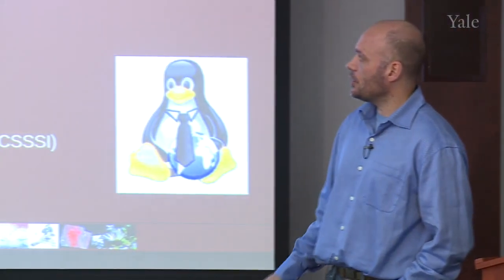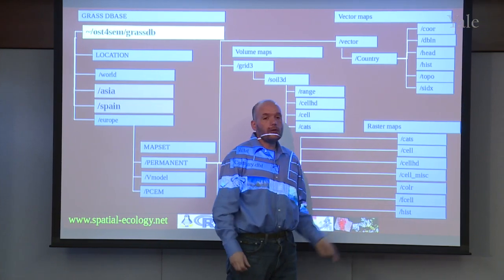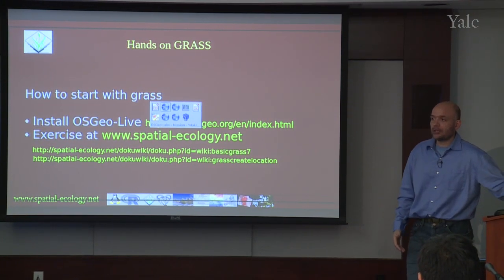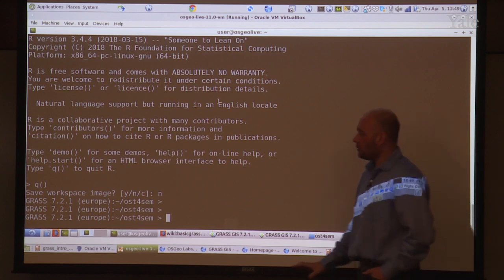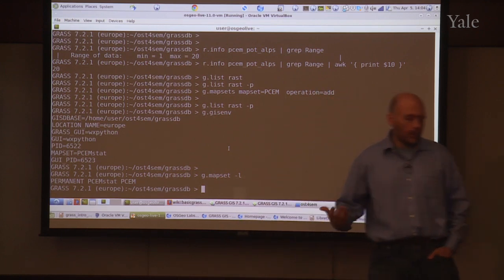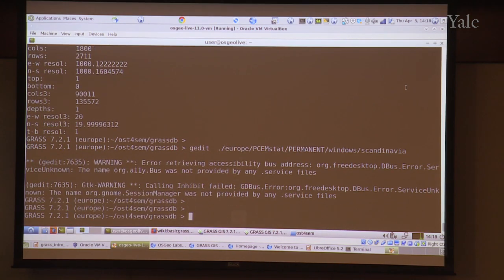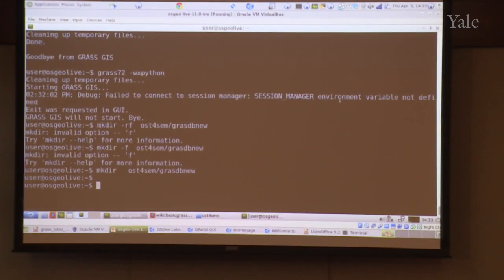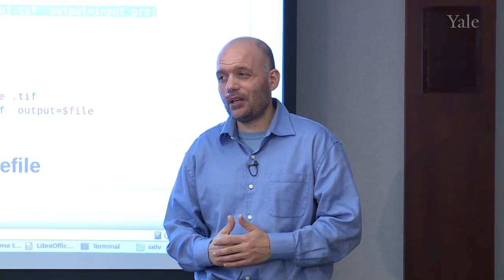GeoComputation Bootcamp - Introduction to GRASS GIS